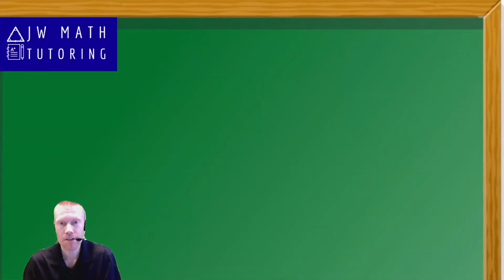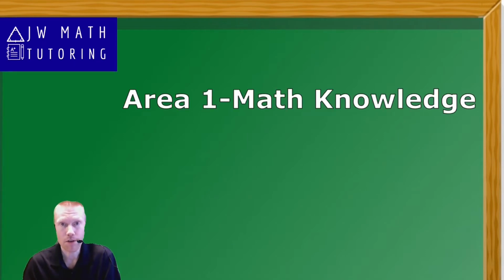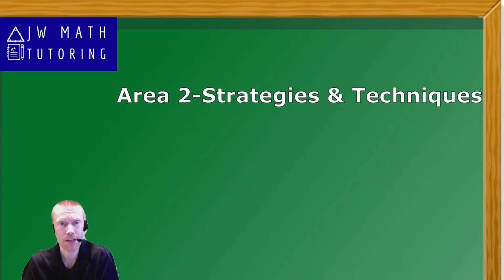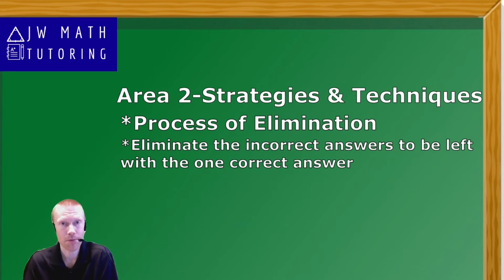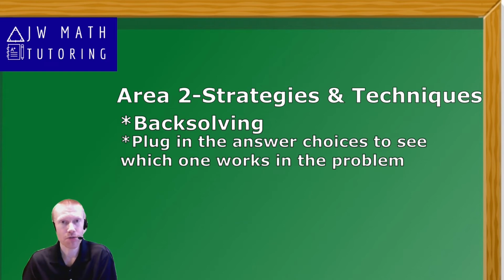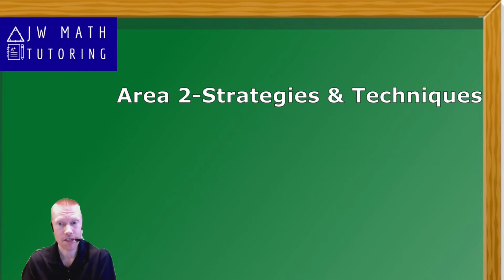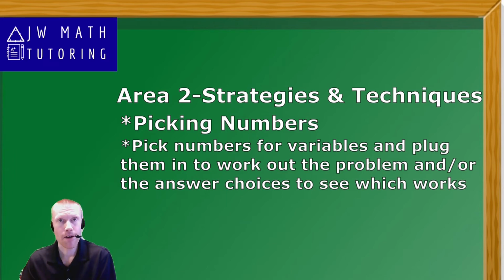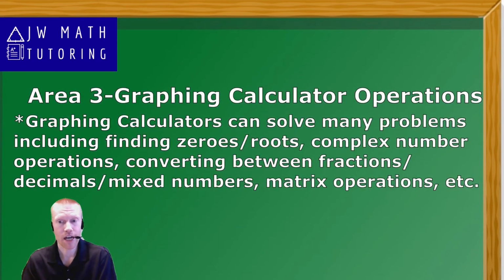How to Study for ACT Math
This video covers how to study for the Math section of the ACT.  It talks about the 3 main areas to focus on: Math Knowledge, Strategies & Techniques, and Graphing Calculator Usage.  Additionally, it stresses that PRACTICE, PRACTICE, PRACTICE is what is essential to study for the ACT including finding explanations for the problems that are answered incorrectly on practice tests but also those that were guessed and answered correctly.

Start 00:00
Area 1-Review/Learn Math Knowledge 00:30
Area 2-Strategies & Techniques 7:18
Area 3-Graphing Calculator Operations 12:40
Practice, Practice, Practice - 15:15
ACT Resources
Improve Your ACT Math Score Course